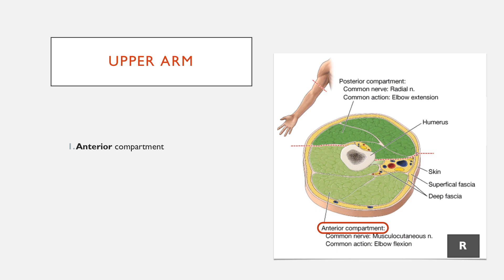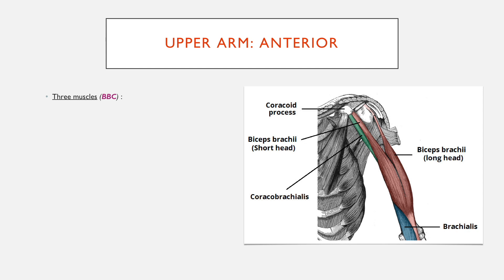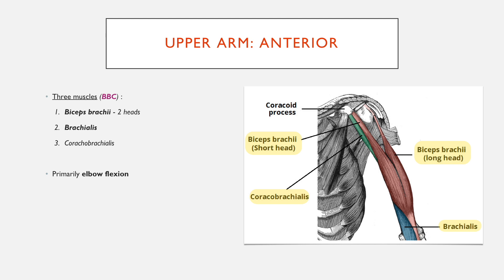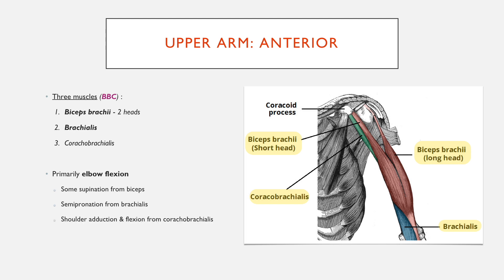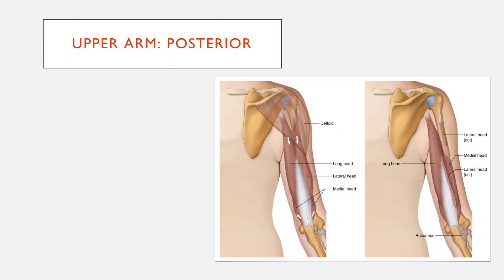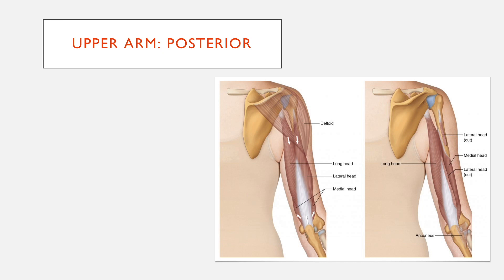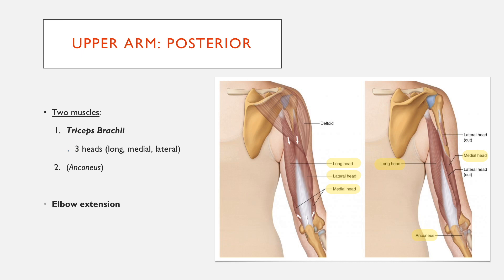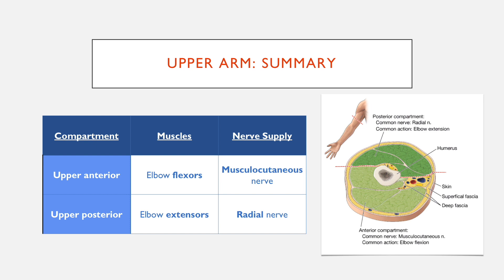Compartments of the Upper Arm in Less Than 3 Minutes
This video covers the anterior and posterior compartments of the upper arm.

It is part of a lecture on the muscles and compartments of the upper limb.